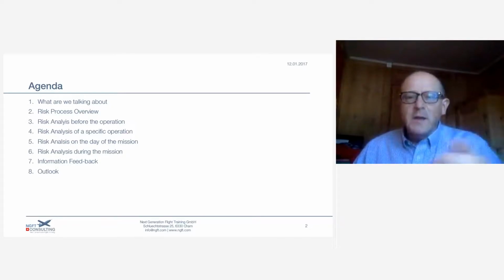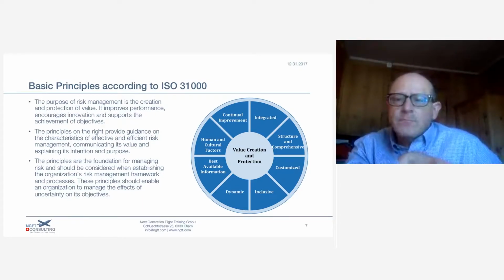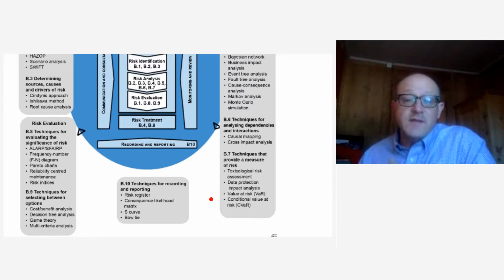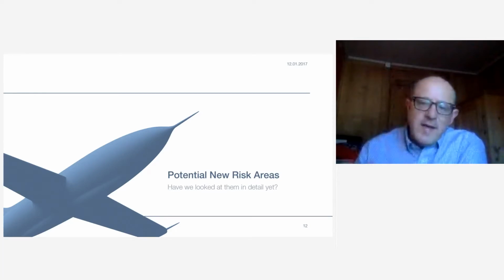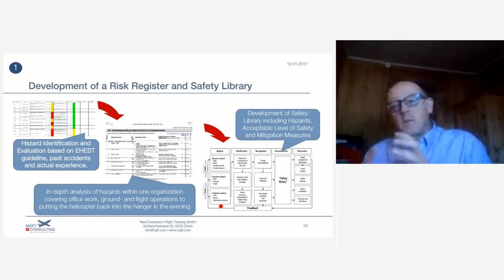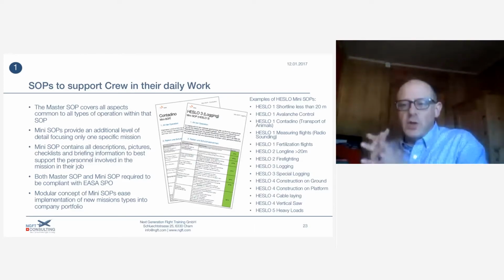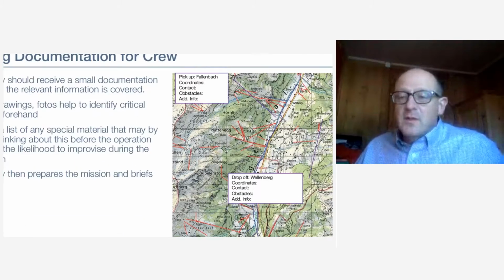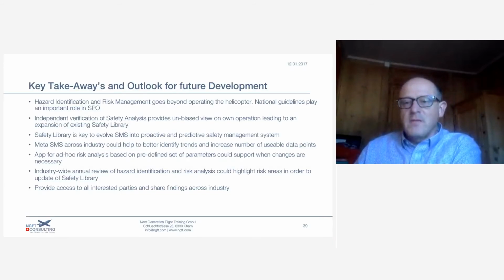NGFT Webinar - Structured risk analysis in Aerial Work Operations (English)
Next Generation Flight Training GmbH
Schluechtstrasse 25
6330 Cham